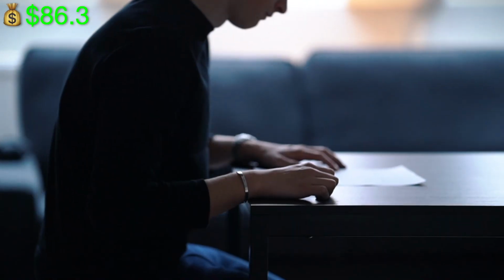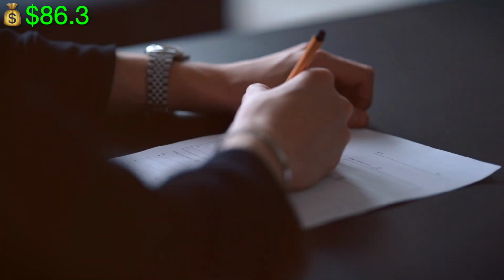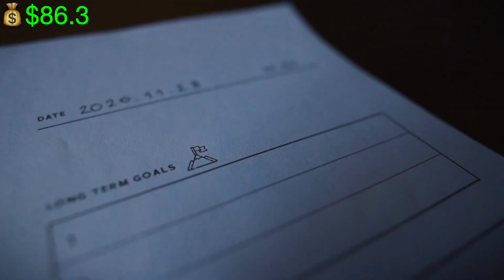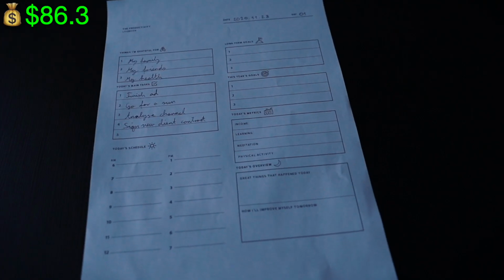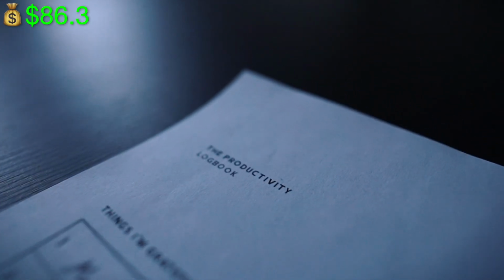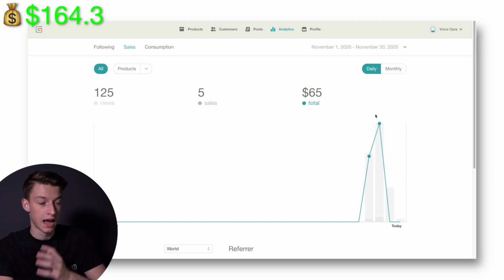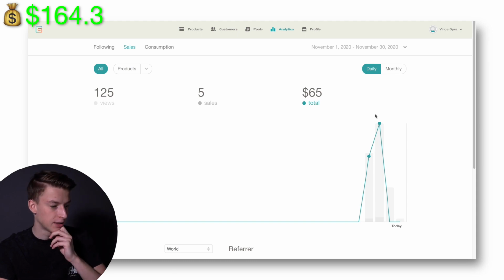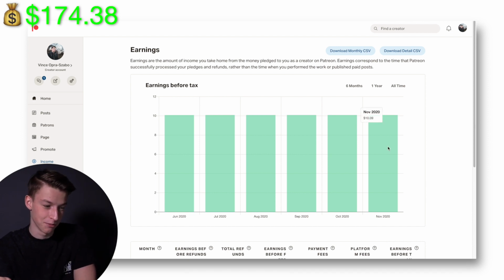How I Make $600/month on YouTube With Only 2000 Subscribers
In this video, I show you exactly how much money I make in a month with a 2000 YouTube subscriber small channel.

0:00 Intro
0:25 How much money I make a month on YouTube AdSense
2:25 How I make money with Digital Products
4:15 How much money I earn with Patreon
4:45 How much money I earn with Amazon Associates
7:00 How much I earn with Affiliate Marketing courses
8:26 Overview of my Youtube Channel Income
9:00 Summary

MY GEAR
►Lens cleaner tool
►Sony A7iii
►Sigma 85mm f1.4
►Tamron 17-28mm f2.8
►My ND filters
►Step up rings for my ND filter

VINCE

Inspired by: The Icelandic Guy